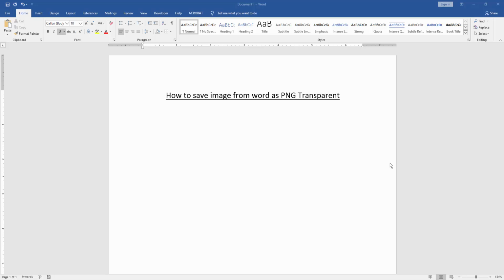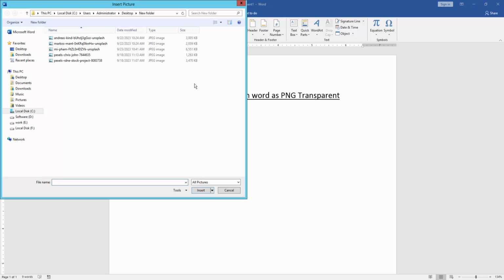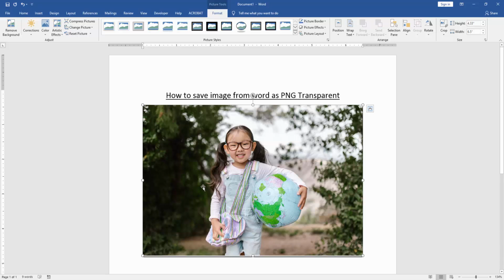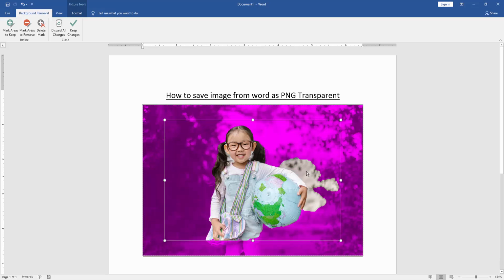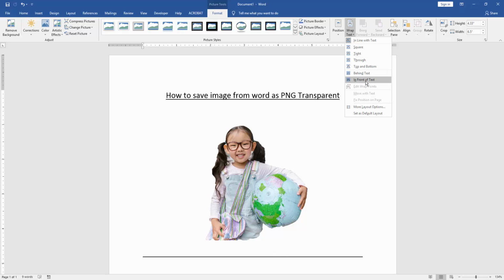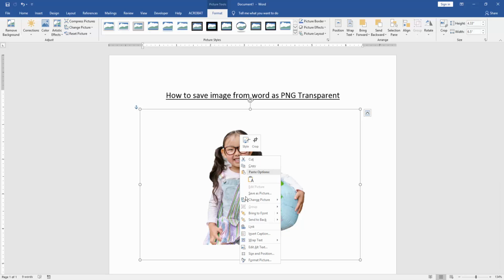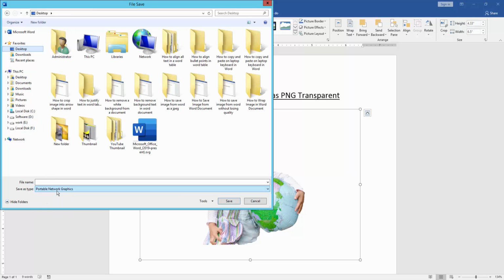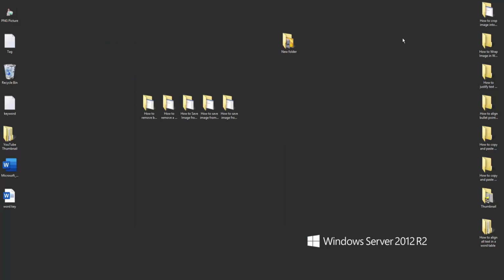How to save image from word as PNG Transparent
Assalamu Walaikum,
In this video I will show you, How to save image from word as PNG Transparent. Let's get started.